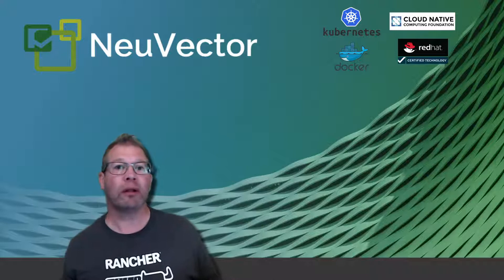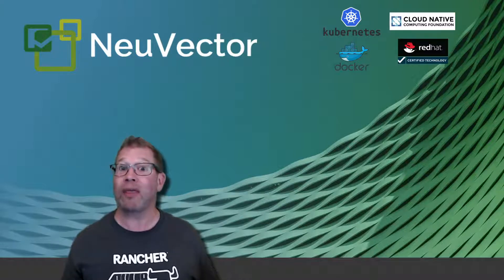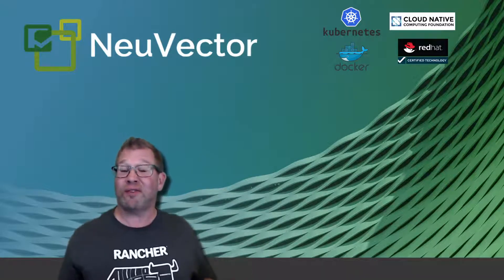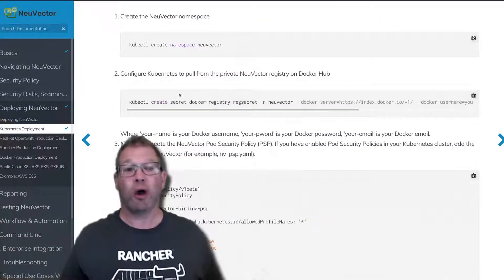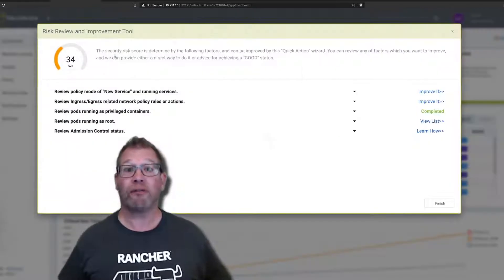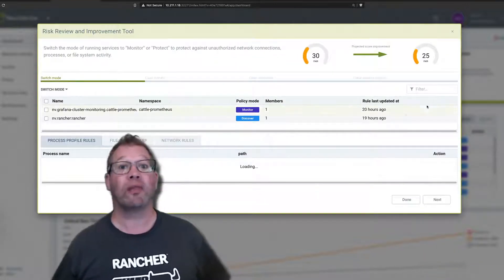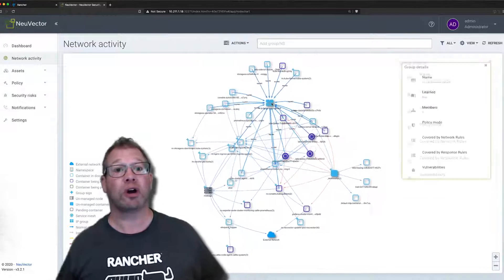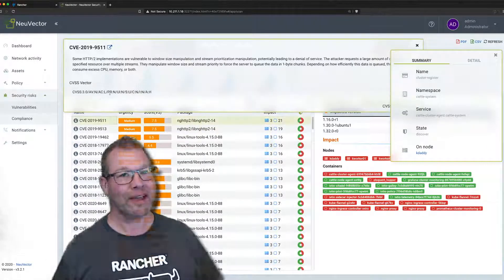NeuVector Quick Take - NeuVector Can Be Protecting Your Container Platform TODAY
NeuVector is a profoundly powerful security solution for container platforms. And yet, because it's a kubernetes native solution, it's also very easy to deploy.